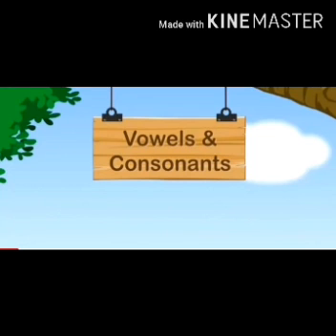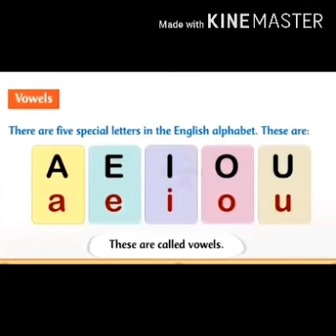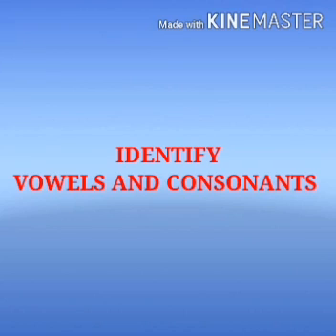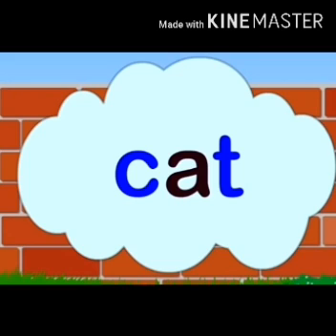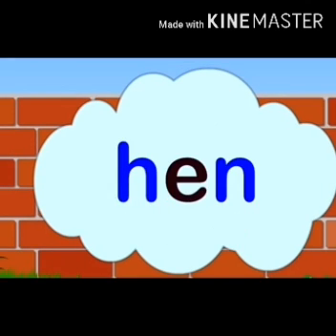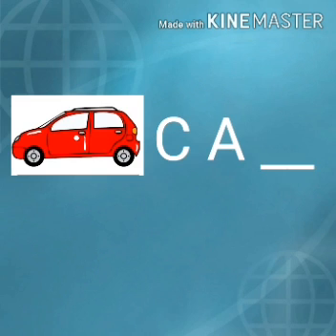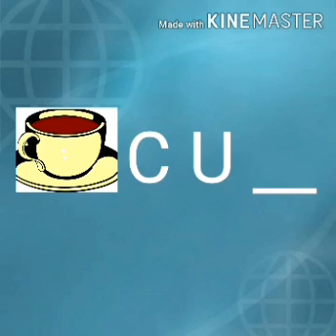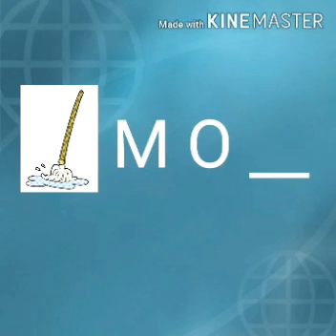SR KG POONAM CHOWDHARY ENGLISH GRAMMER VOWELS AND CONSONANTS VIDEO 9